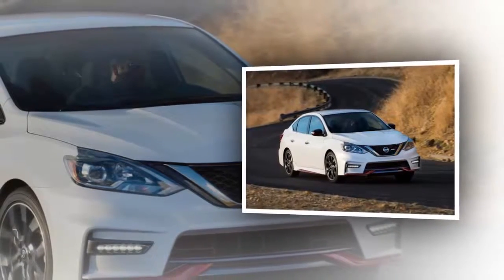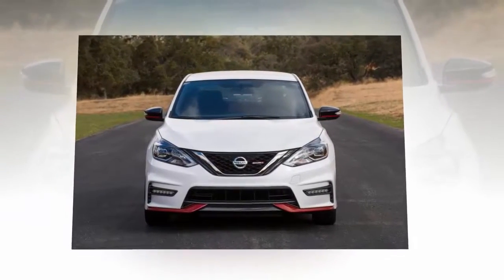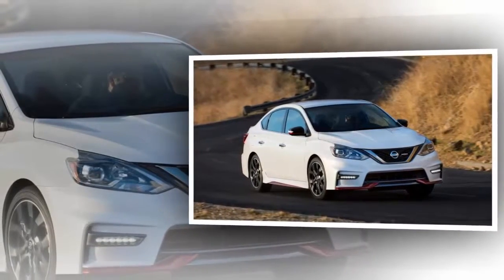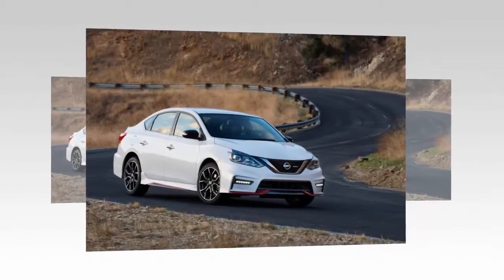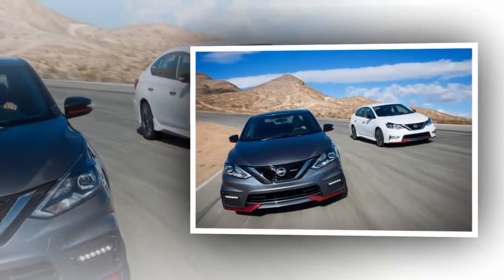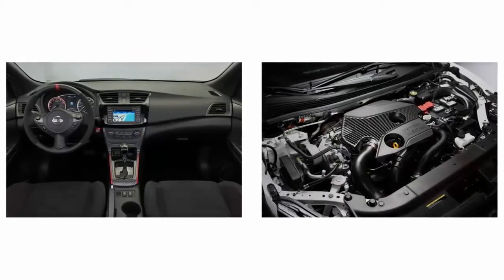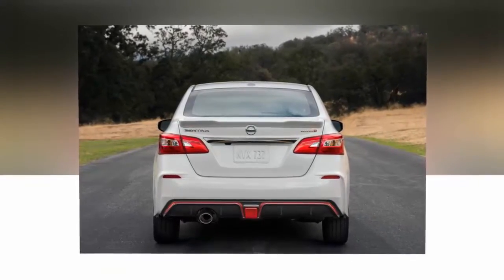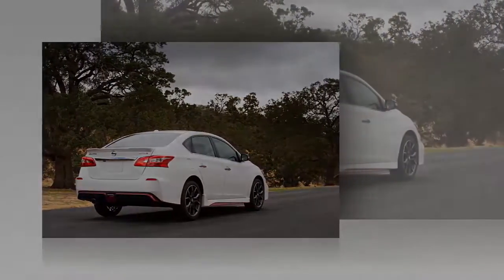2017 Nissan Sentra NISMO Close, but no SE-R